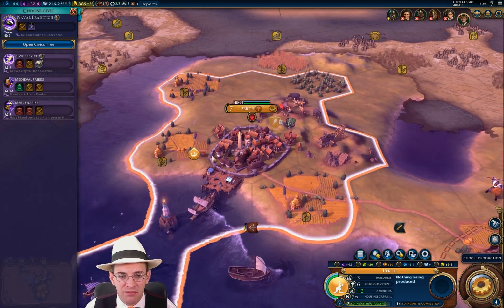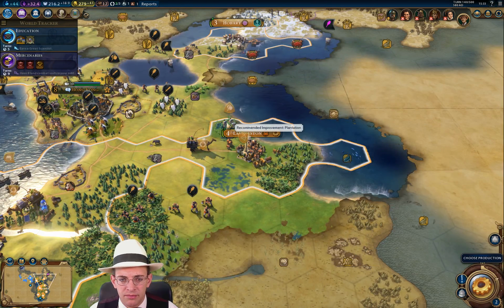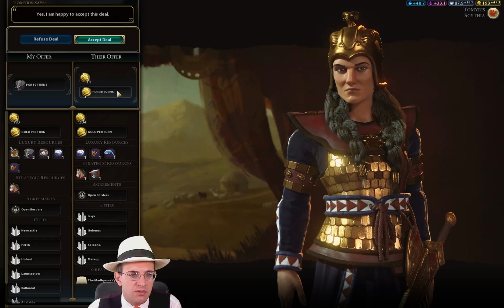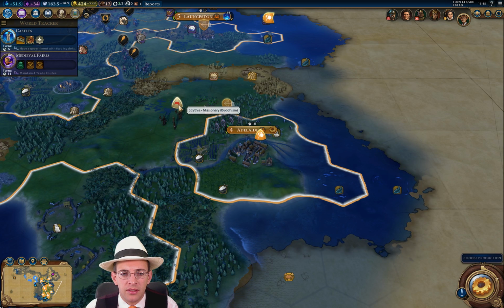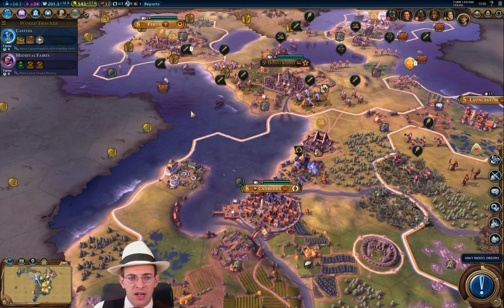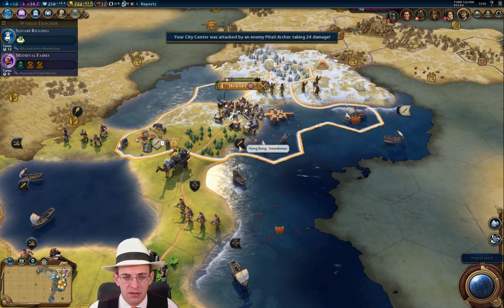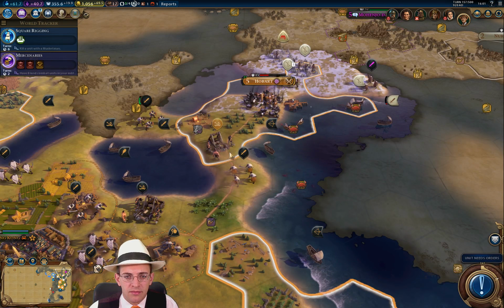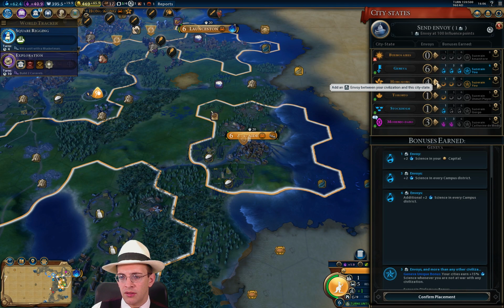Let's Play Civilization 6 as Australia - Part 05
Welcome to my first Let's Play of Civilization VI! This game is being played after the Summer 2017 patch.

I'm playing some Early Access games at the moment, as well as a few other games.